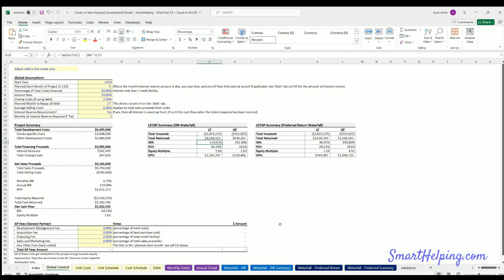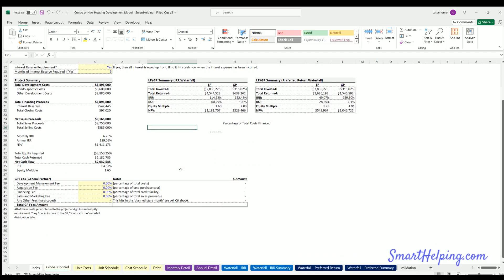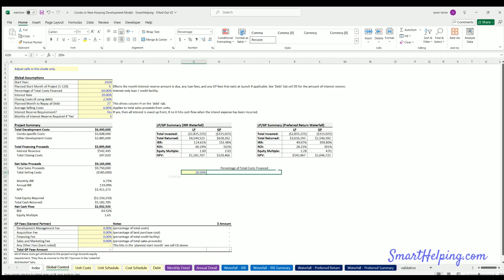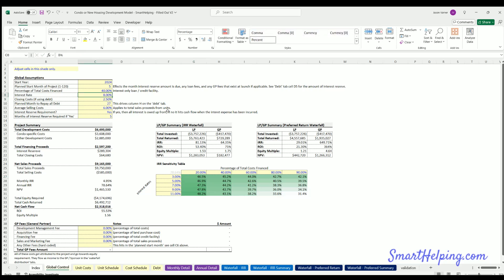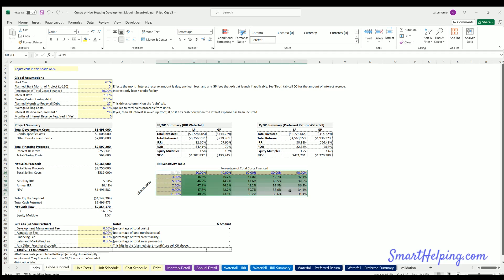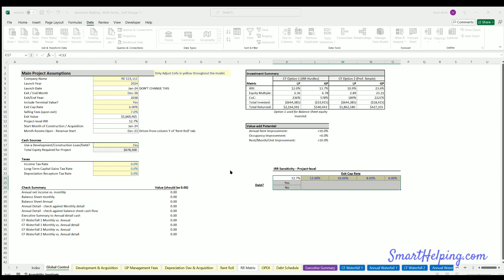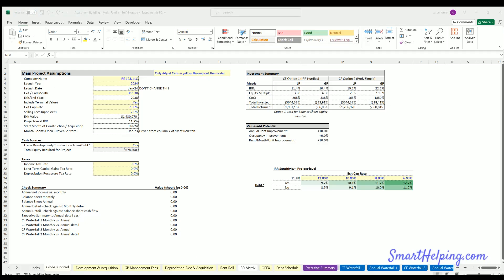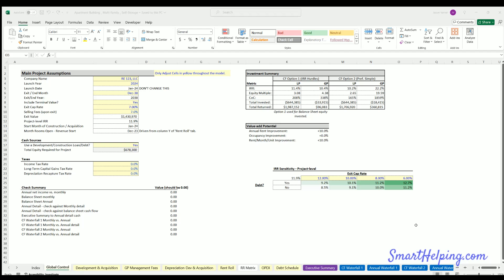Adding IRR Sensitivities to Real Estate Models (3)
I added a few different sensitivity tables to the base version of 3 real estate models here live in the video. Sensitizing down payment / leverage / purchase price / interest rates.